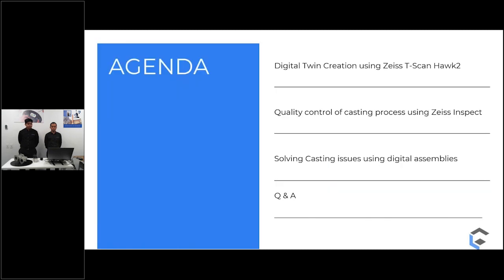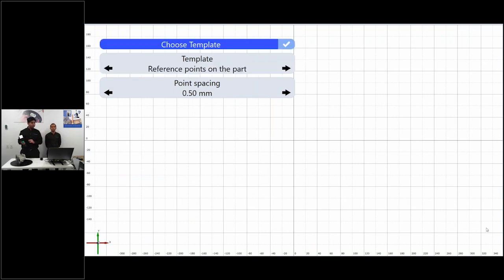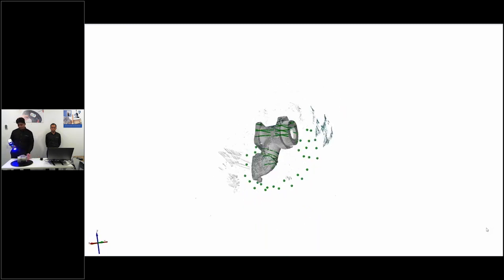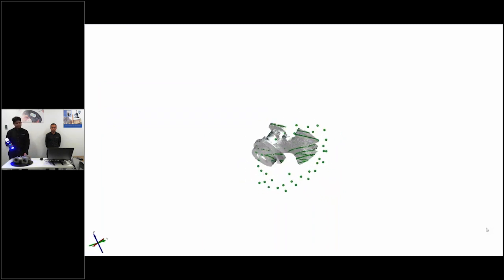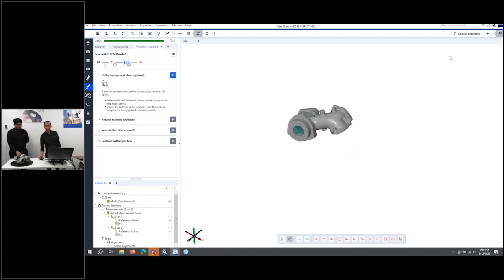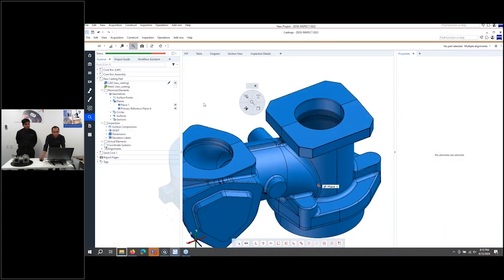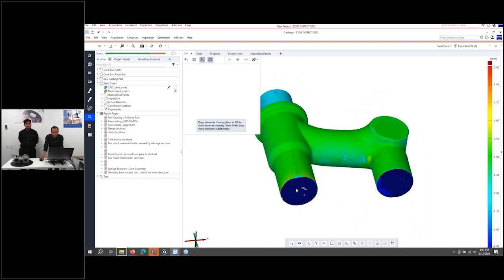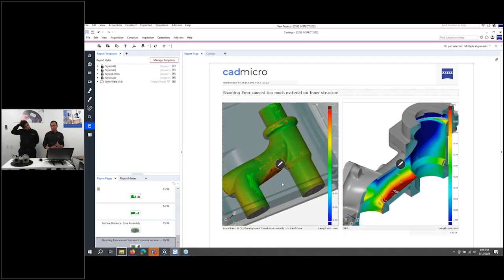Efficient Methods in Casting Webinar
Join CAD Micro and ZEISS for an on-demand webinar focused on the latest techniques in casting inspection. This session is designed for professionals in the casting industry seeking to enhance their understanding of defect analysis and part and tool inspection.